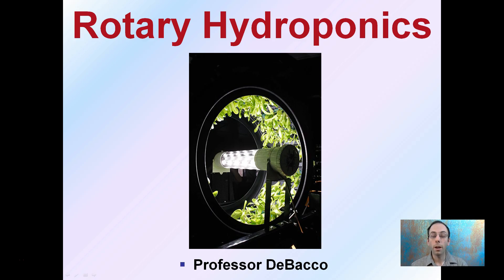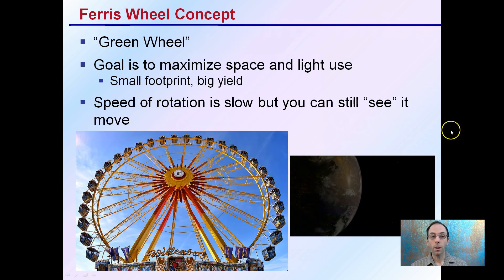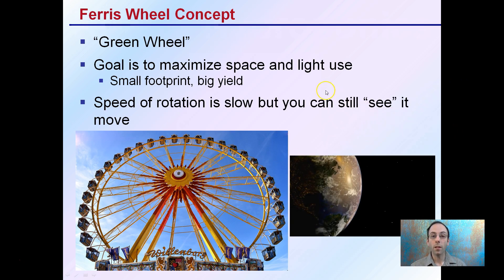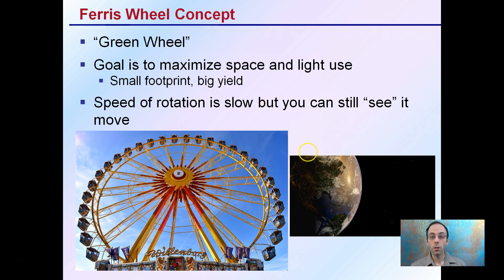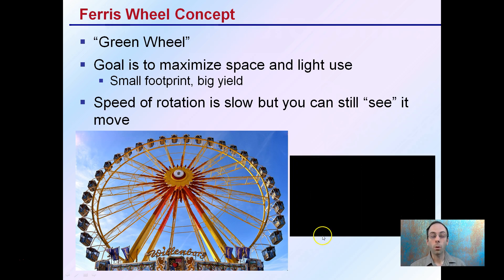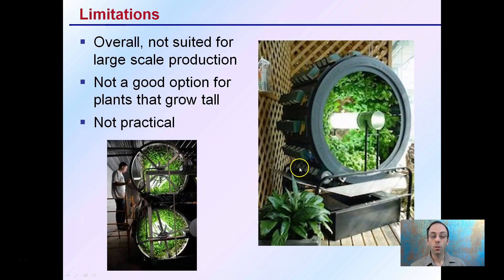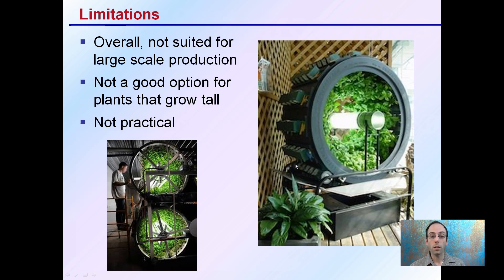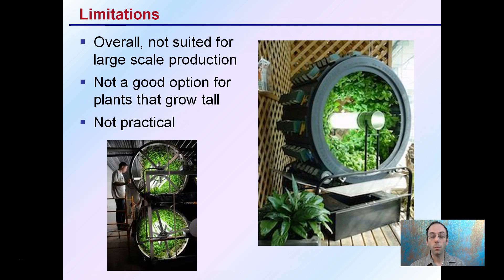Rotary Hydroponics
Speed of rotation is slow but you can still “see” it move
Goal is to maximize space and light use
Small footprint, big yield

Limitations
Overall, not suited for large scale production
Not a good option for plants that grow tall
Not practical